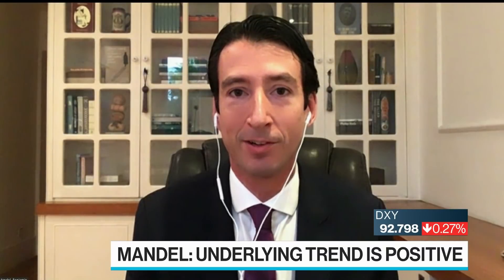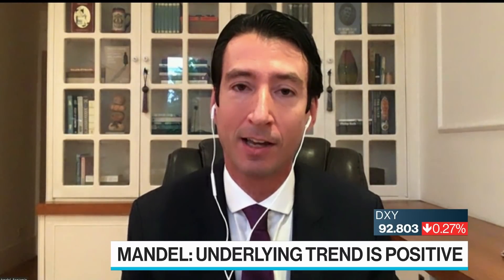Underlying Trend for Markets Is Positive: JPMorgan's Mandel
Sep.15 -- Ben Mandel, JPMorgan Multi-Asset Solutions global strategist, says the balance of risks looks favorable for financial markets and advises investors to assemble a set of more constructive correlations including credit and the U.S. dollar. He speaks with Bloomberg's Jonathan Ferro, Lisa Abramowicz and Tom Keene on "Bloomberg Surveillance."